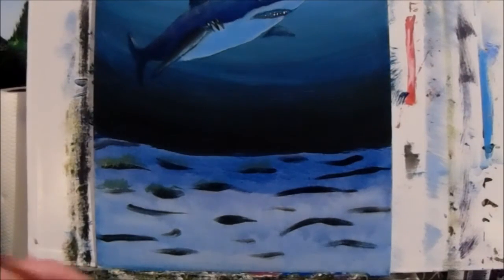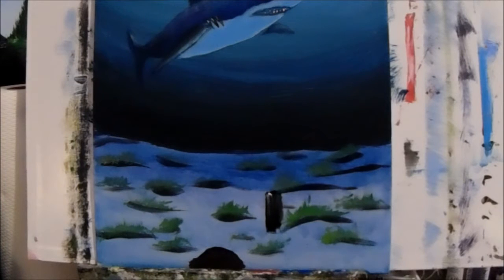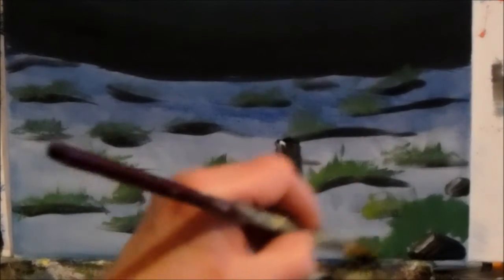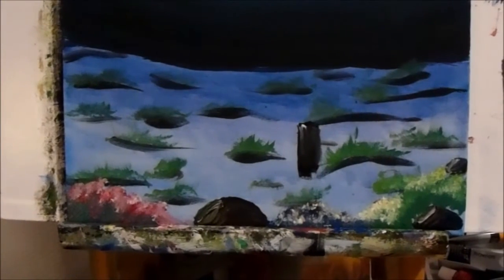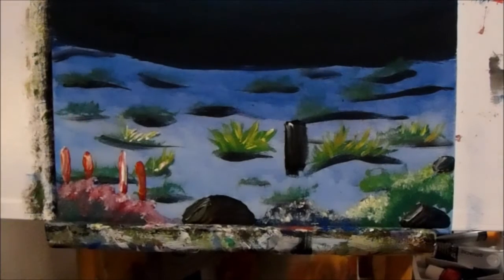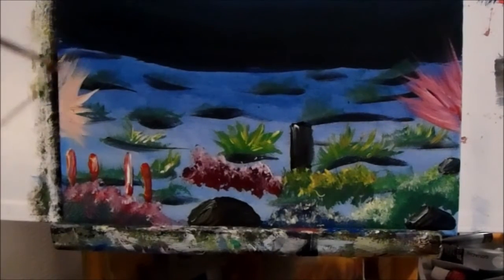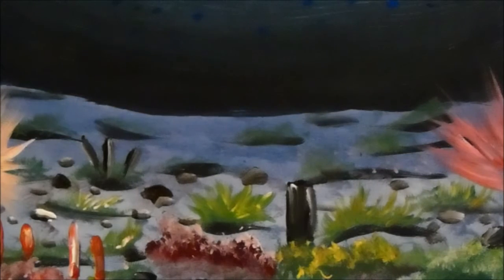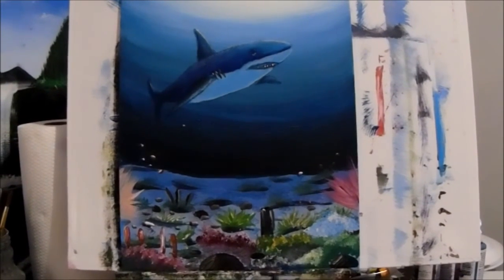How to Paint Underwater Scene with CORAL REEF and tiny fish with Acrylic Paint Lesson 3 easy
How to Paint Underwater scene and CORAL REEF and tiny fish with Acrylic Paint Lesson 3 easy techniques.
How to Paint an Underwater scene and Ocean Floor with Acrylic Paint Lesson 3, easy step by step tutorial, in this lesson you will learn how to create colorful Coral Reef using a fan brush, and bristle brushes and tiny fish painted with one stroke on a small brush,  a fun painting where you can also add your own touches, maybe larger fish, and more Coral Reef..

Acrylic Painting and drawing Techniques for the beginning artist, how to paint with Acrylic paint, how to draw for beginners.

Easy step by step techniques to learning how to paint and draw landscapes, seascapes, wildlife, flowers and so much more with Acrylic Paint, for the beginner..